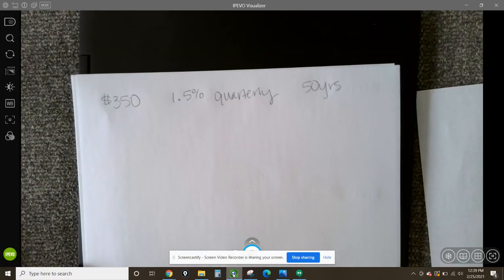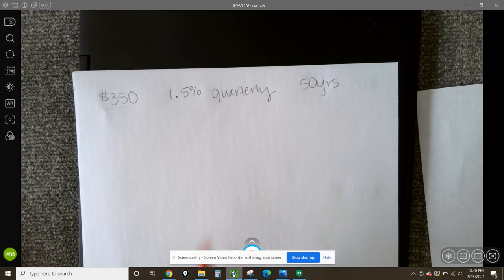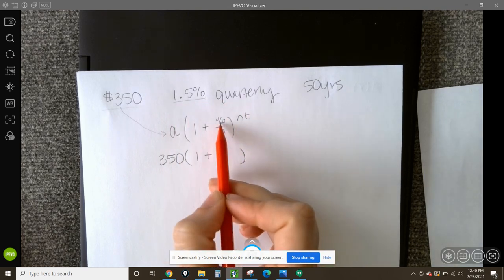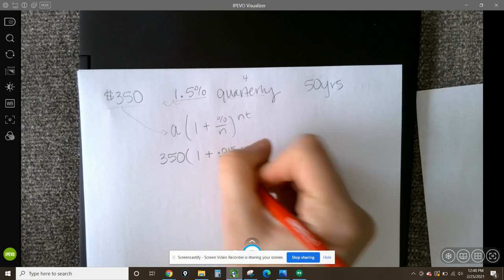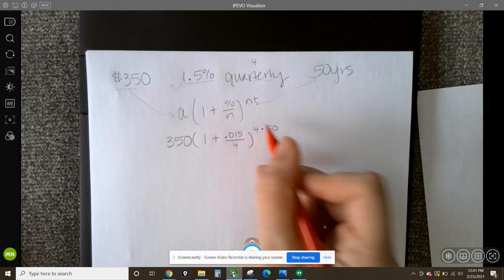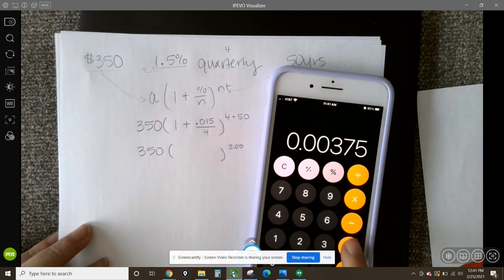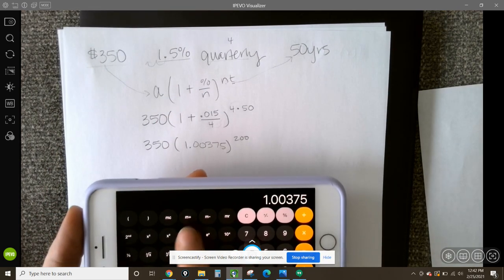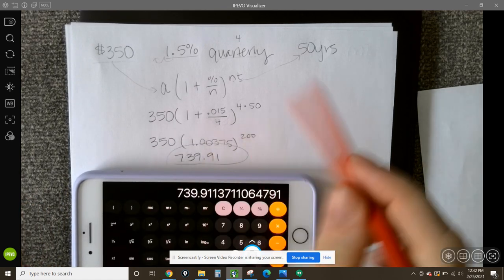Dylan help with compounding quarterly